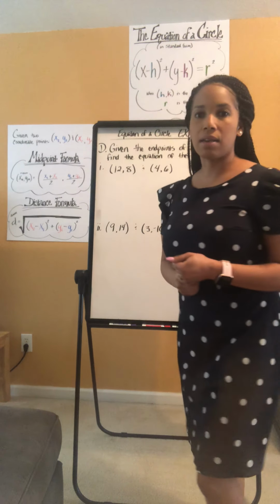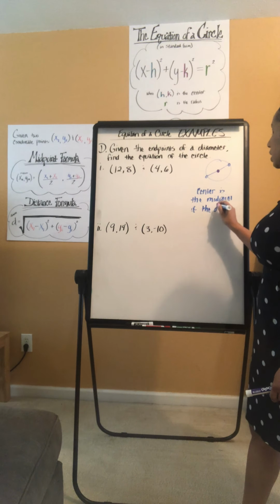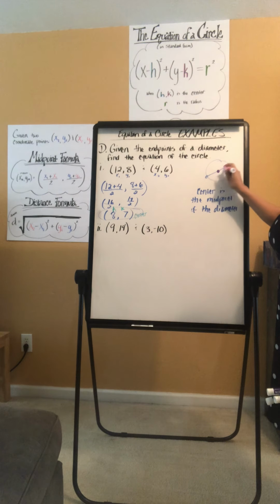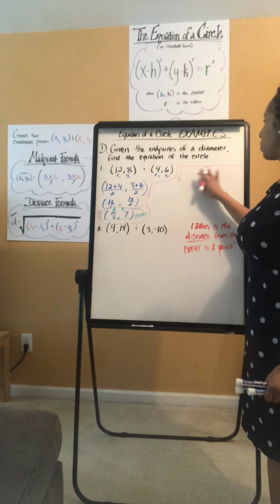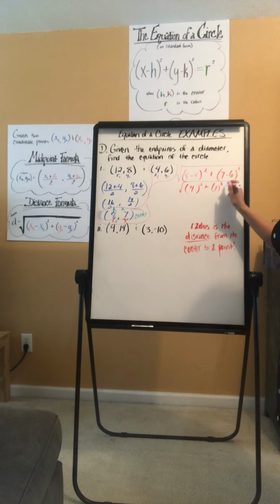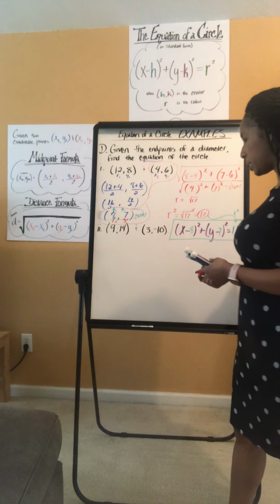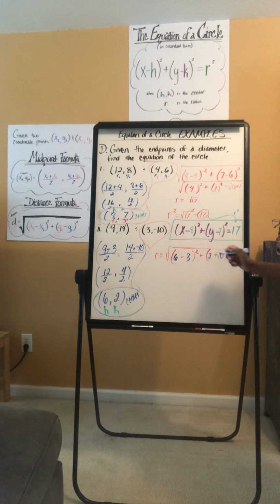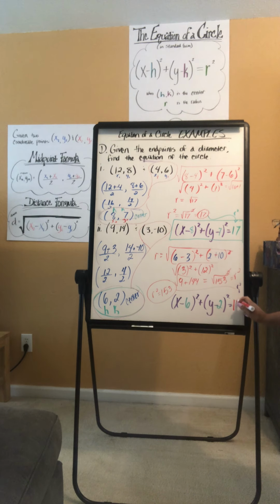GEOMETRY- Equation of a Circle Ex D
Given the endpoints of a diameter, find the equation of the circle.